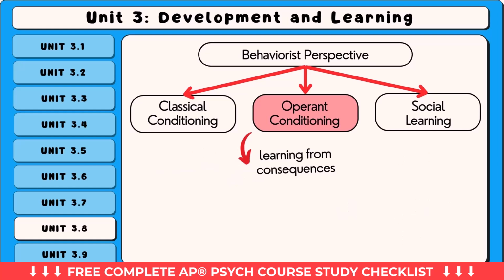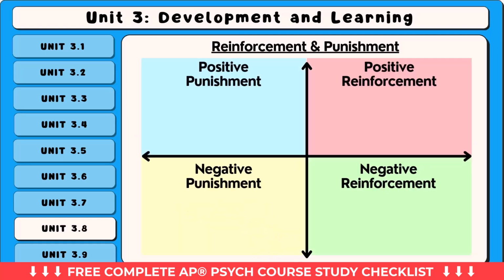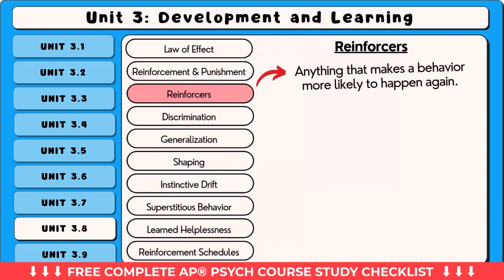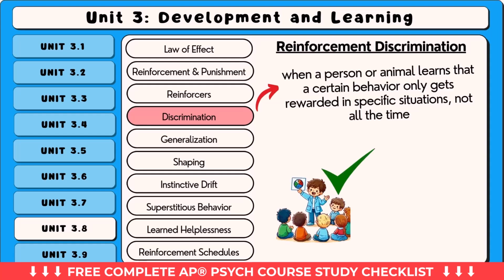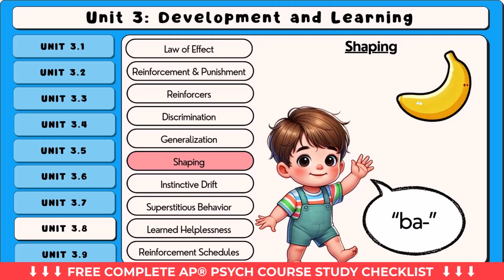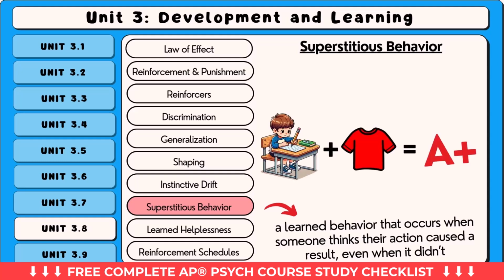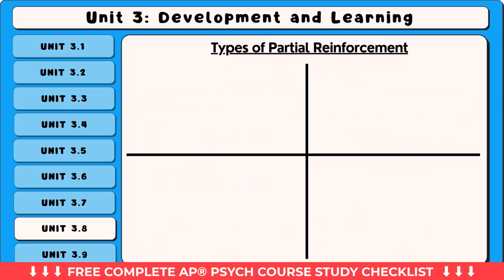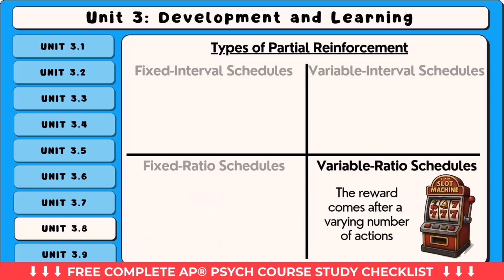Operant Conditioning (AP Psychology)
It covers the WHOLE COURSE in 5 minutes

PLUS you'll get these FREE Bonuses:

BONUS 1: Vocabulary bank for 100+ key terms in the exam
BONUS 2: Mr Carter’s “5 Hardest AP® Psych Problems” Explained